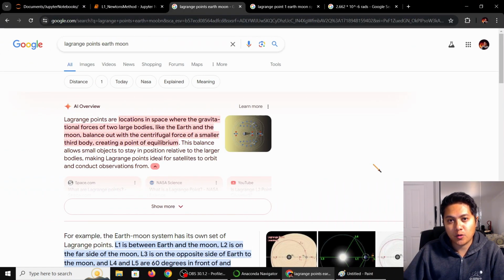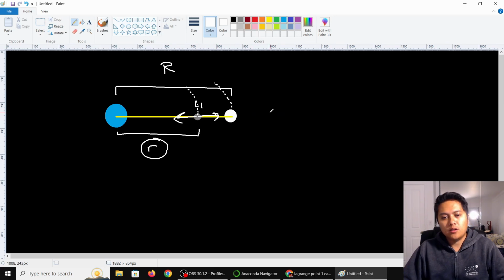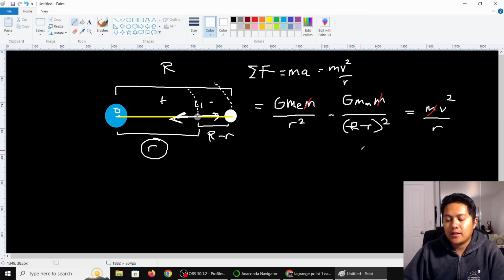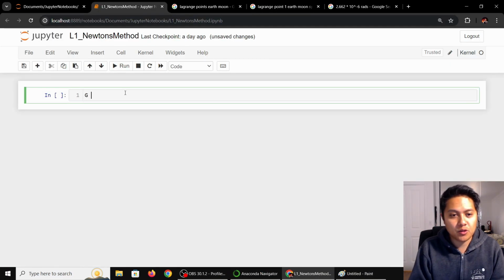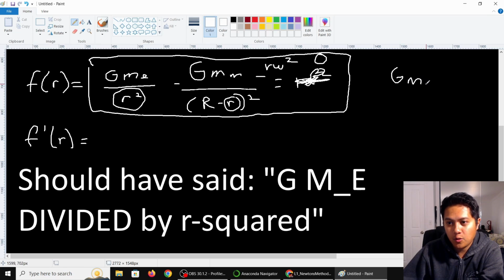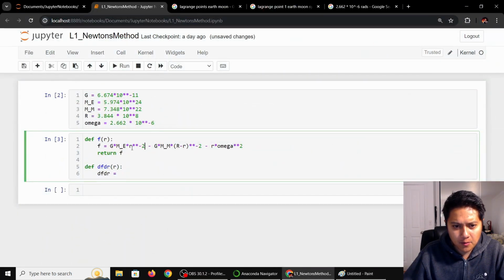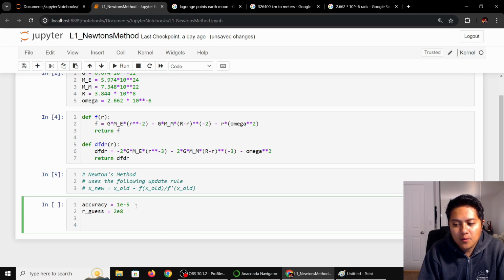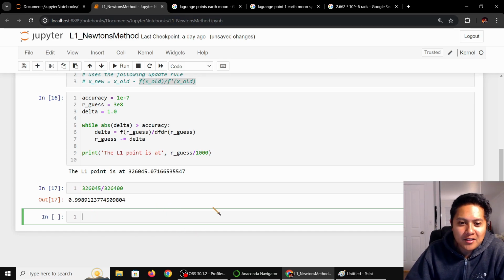Re-Learn Newton's Method With Me (Part 2): Finding a Lagrange Point!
I go through another example of using Newton's method to find the first Lagrange Point in the Earth Moon System.